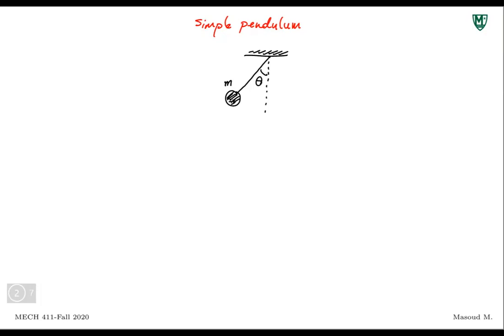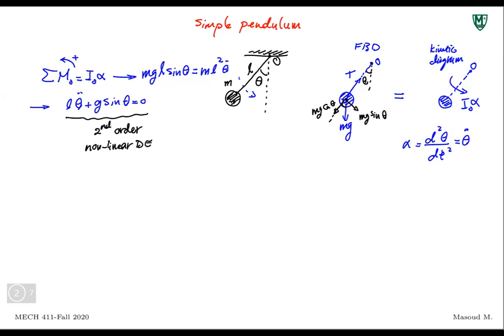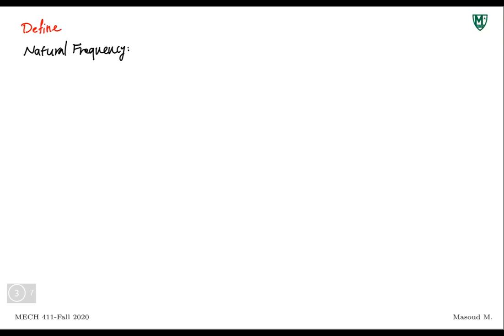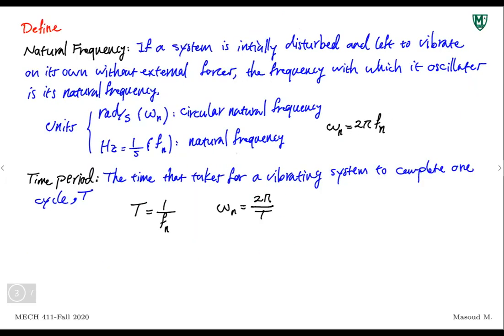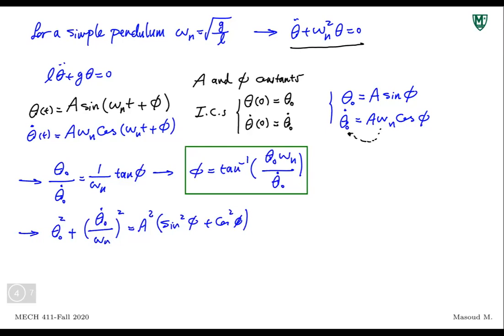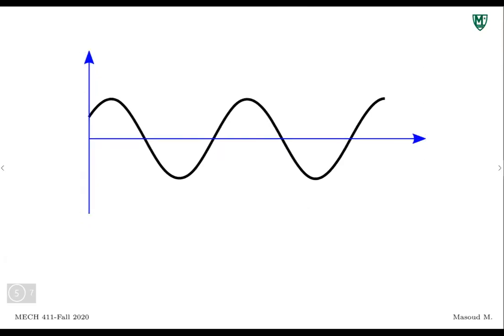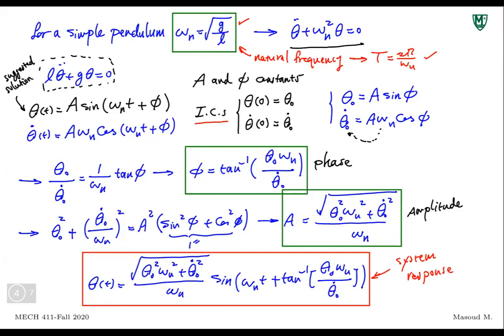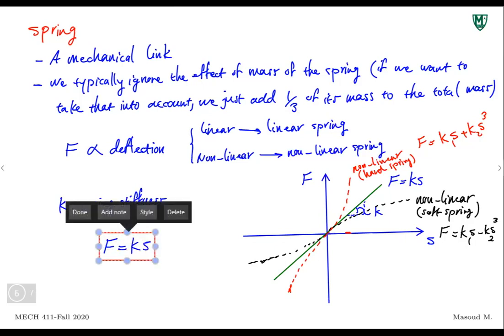Lecture 2 - Oscillation of a Simple Pendulum & Natural Frequency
This lecture covers an initial discussion on the natural frequency of an oscillating system, including its derivation through the analysis of a simple pendulum.